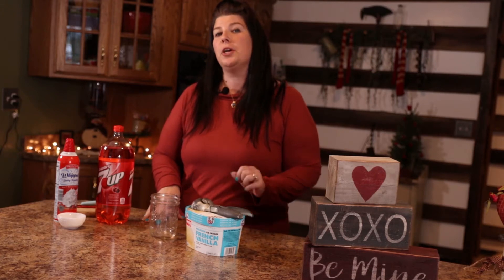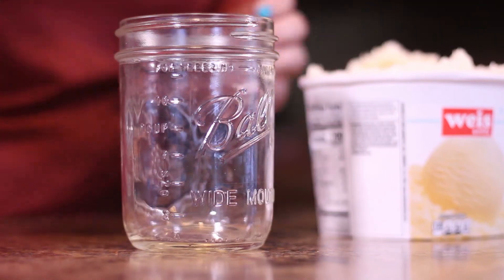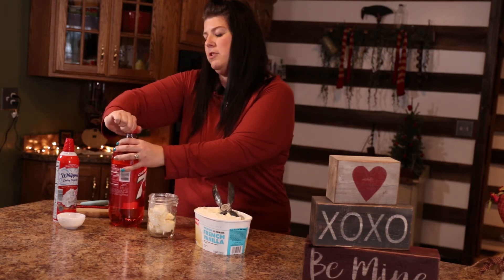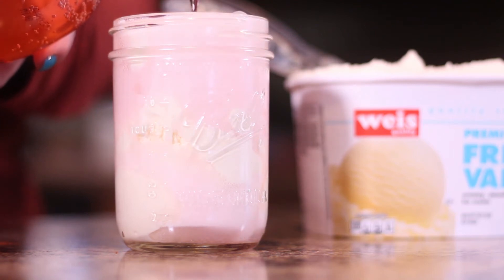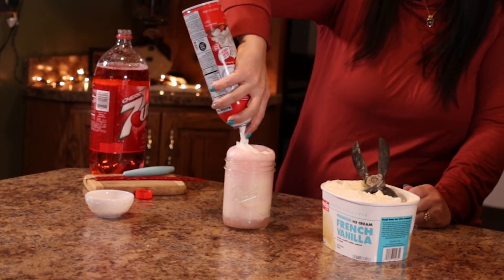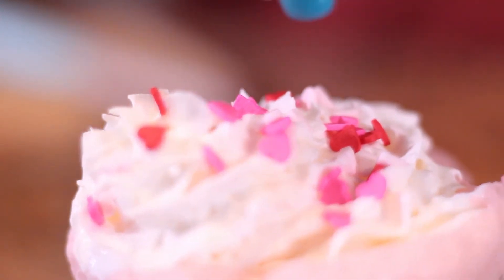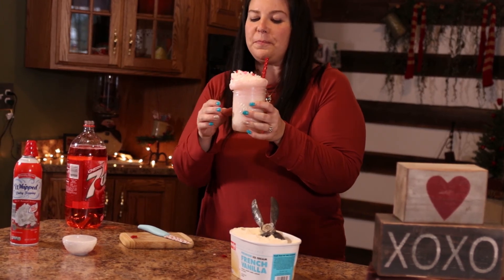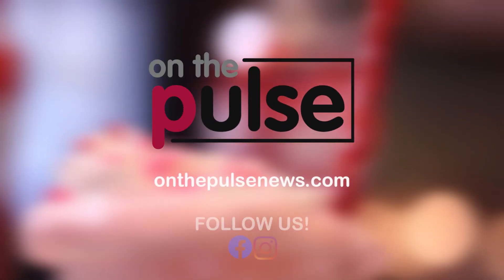Andrea makes a Cupid Float!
The perfect Valentine's Day treat!